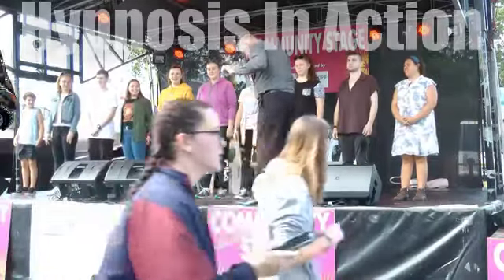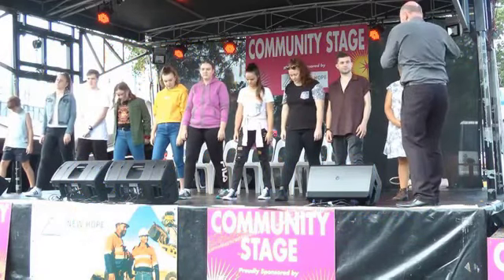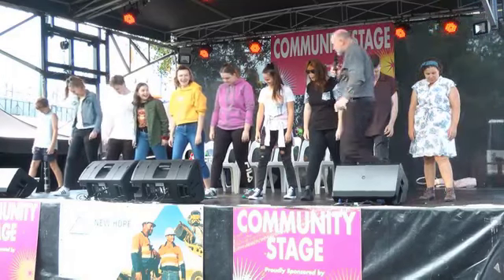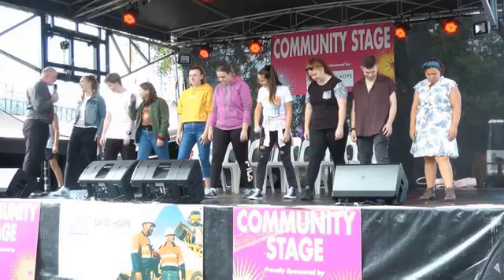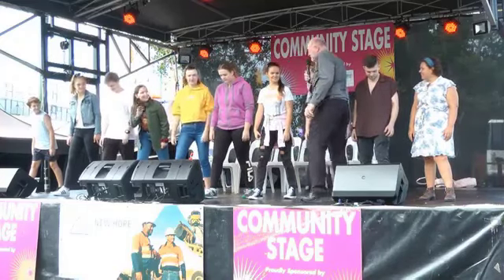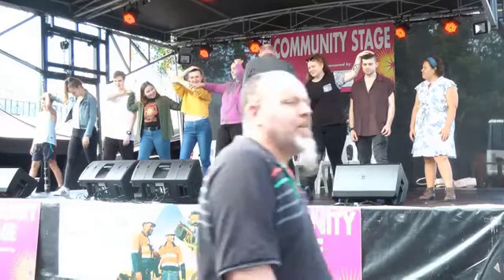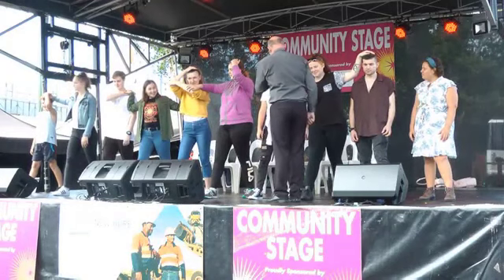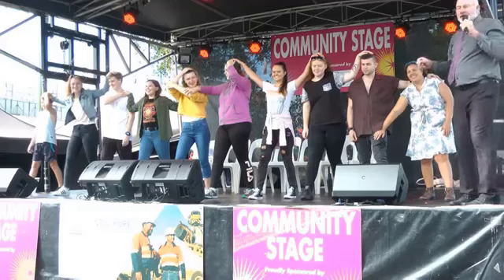Foot got stuck at the Ipswich Show!